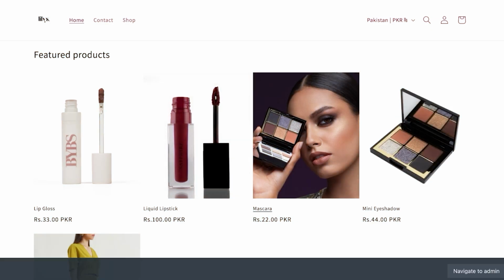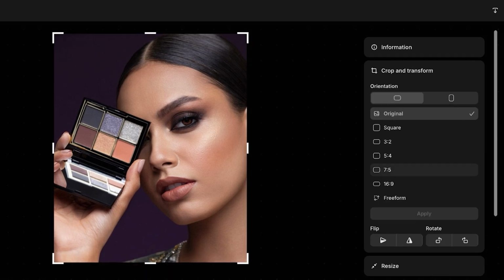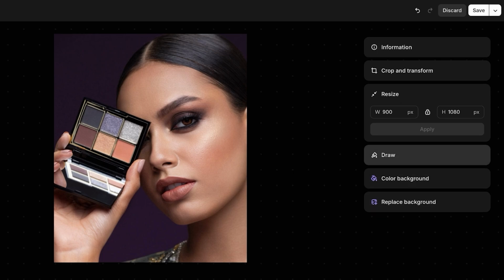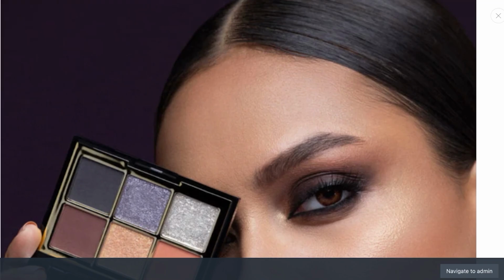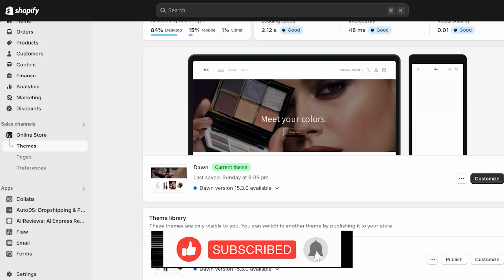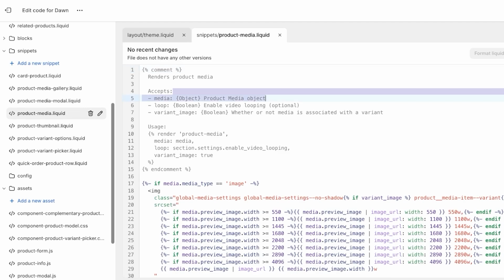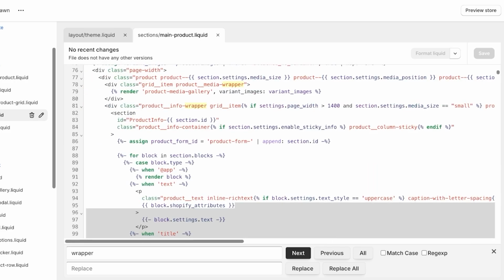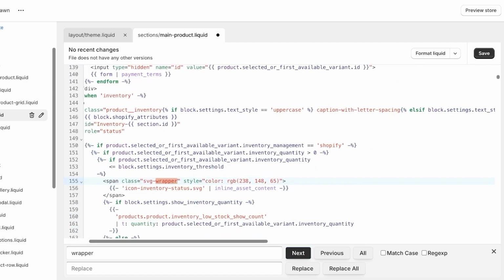How to Resize Product Videos in Shopify (2025) | Complete & Easy Guide for Beginners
0:00 – Introduction
0:52 – Accessing Image Files in Shopify
1:25 – Cropping and Transforming Images
1:47 – Resizing Images in Shopify
2:51 – Downsizing Images
3:28 – Limitations of Resizing in Shopify
3:54 – Accessing Shopify Liquid Code
4:47 – Editing Product Media Liquid File
5:15 – Editing Main Product Liquid File
6:00 – Adjusting Image and Content Proportions
7:33 – Final Thoughts and Summary

Learn how to resize product videos in Shopify with this complete and easy guide for beginners. This step-by-step tutorial shows you how to adjust video dimensions using Shopify’s theme editor or custom code, ensuring your product videos fit perfectly on your product pages. Improve your store’s visual appeal and deliver a better shopping experience.